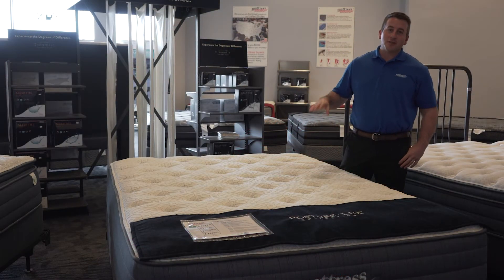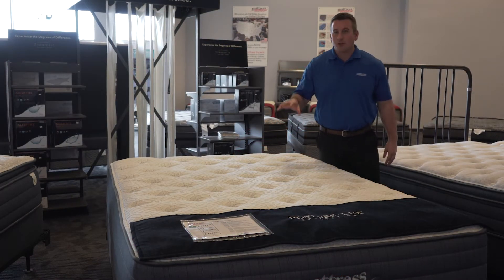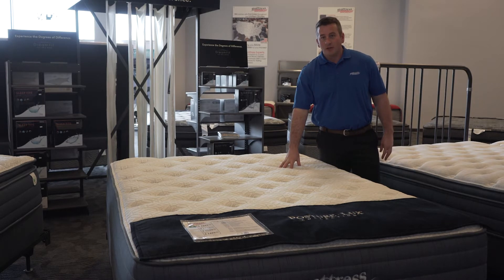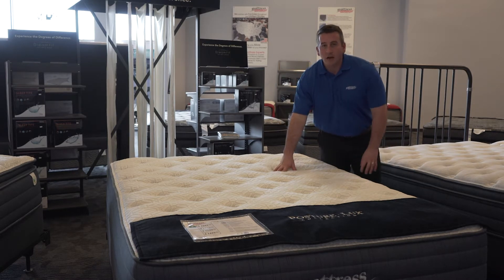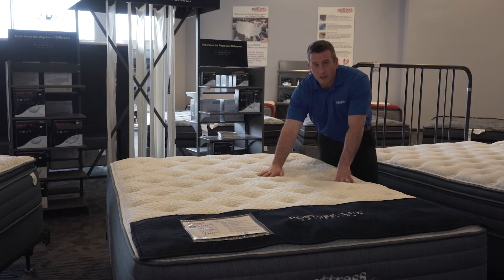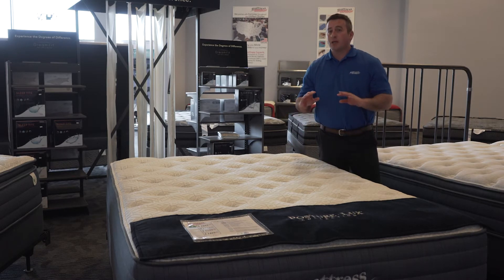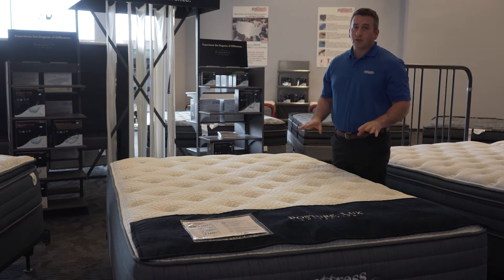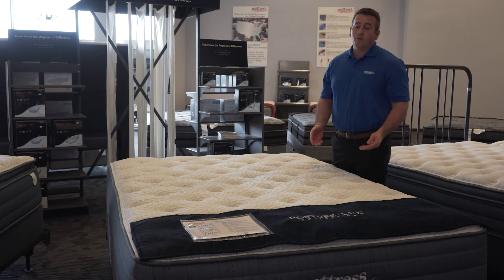Rejuvenate Plush Mattress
Rejuvenate Plush Mattress available at Mattress Innovations in Dayton, OH